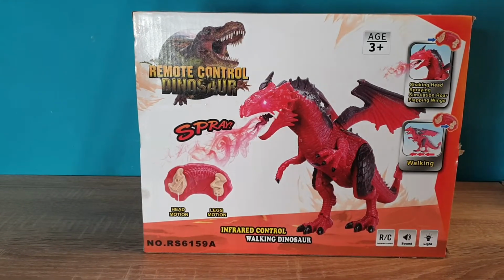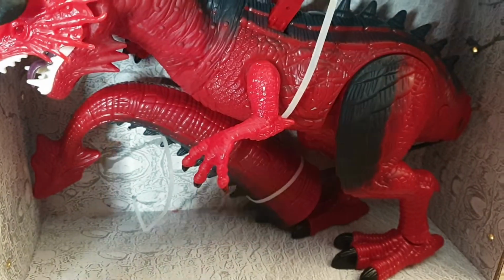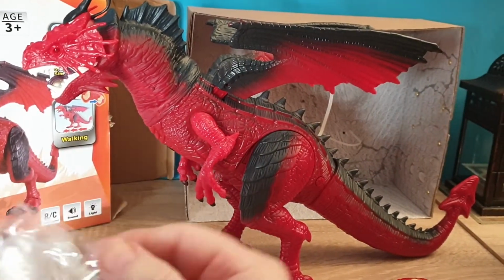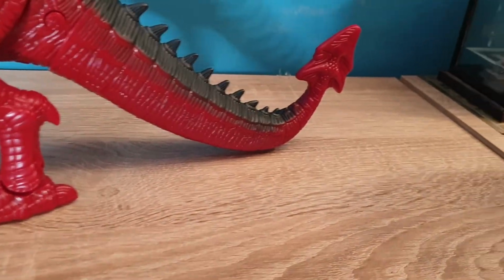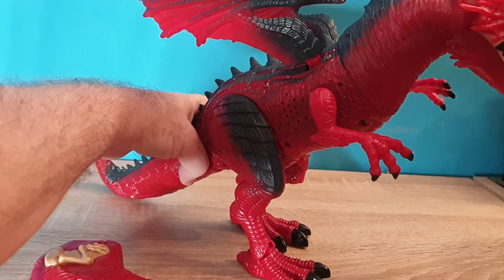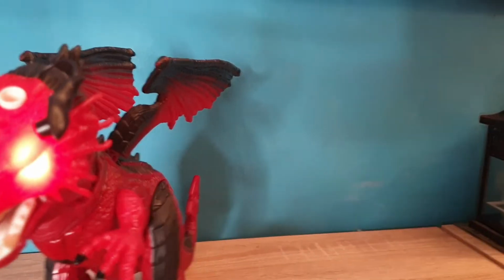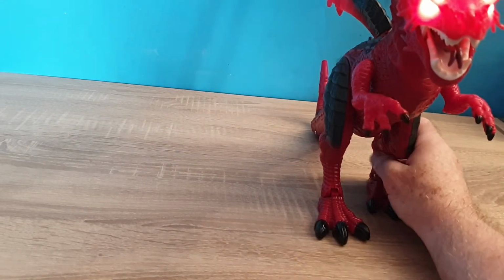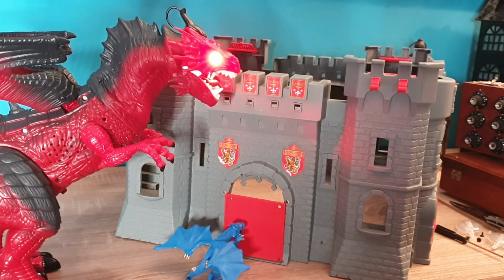Red Dragon RC CONTROLLED TOY! SEE IT IN ACTION! It actual shoots flames! PartI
See it in action! Must have toy for anyone and perfect for Full Impact War Gaming! LOW COST TOO!